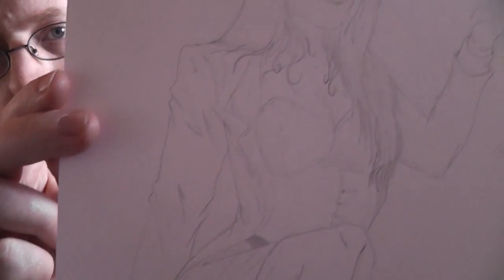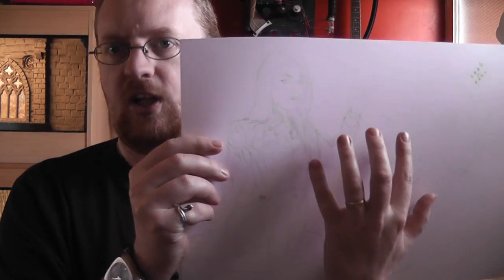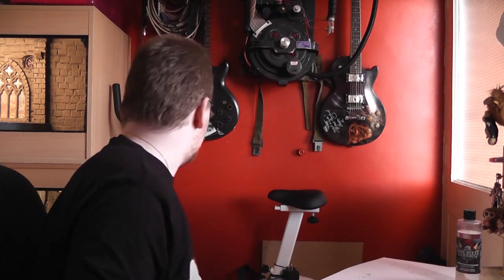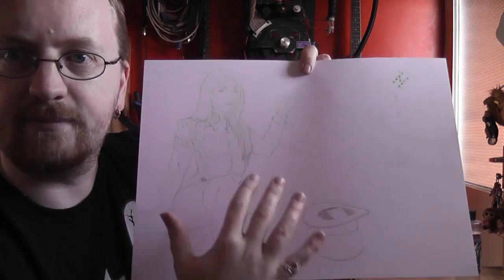Pt 1: Zatanna custom airbrushed guitar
This is part one of my Zatanna project. In this part we cover going from the original email from the client to getting the mock-up image sorted out.